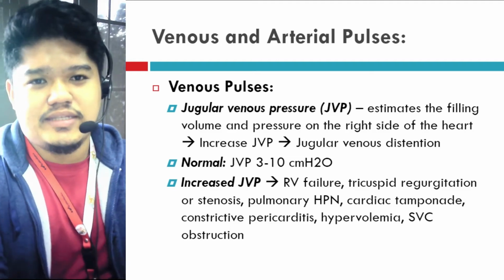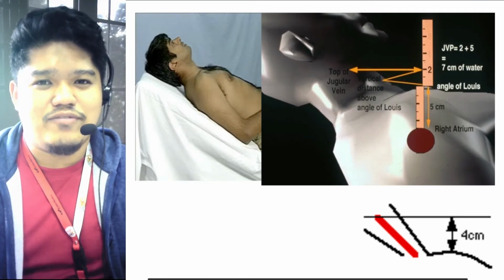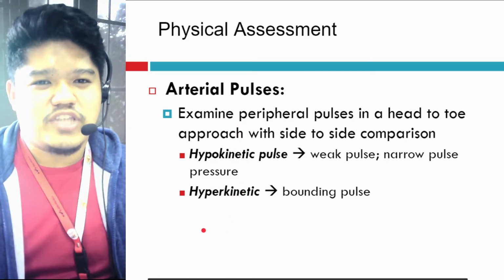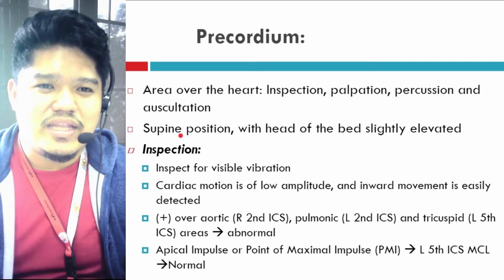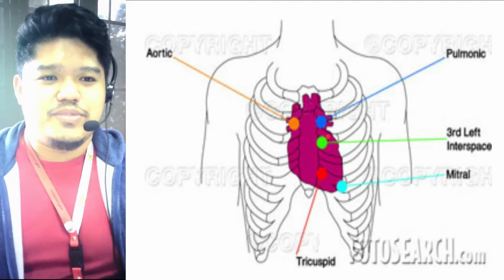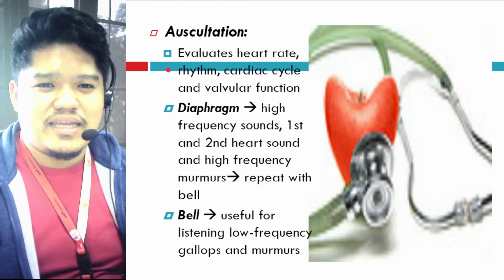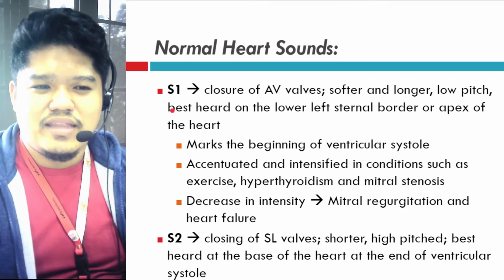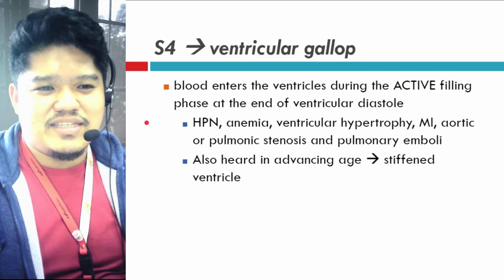Review of CV PE Part 2 Venous and Arterial Pulse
This clip focuses on the discussion of venous and arterial pulse assessment